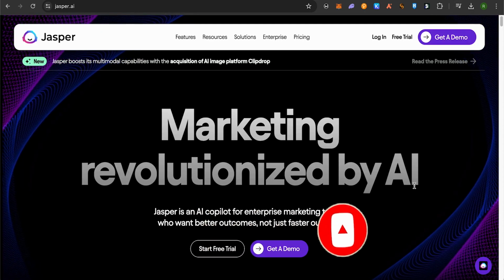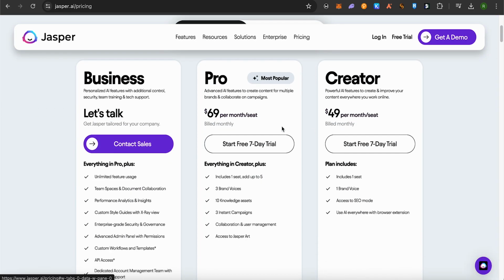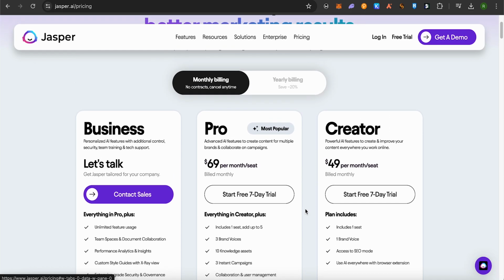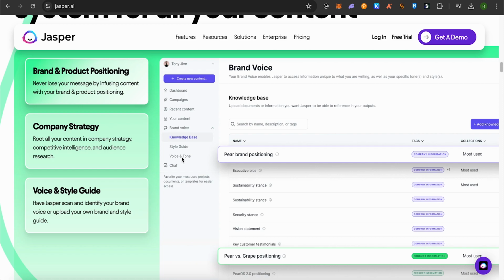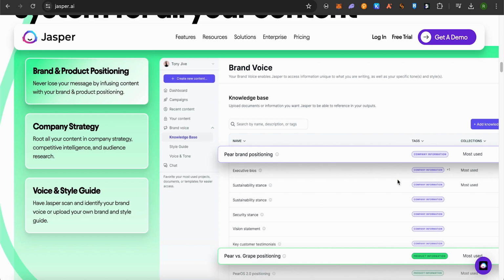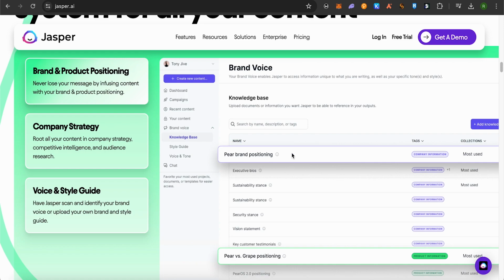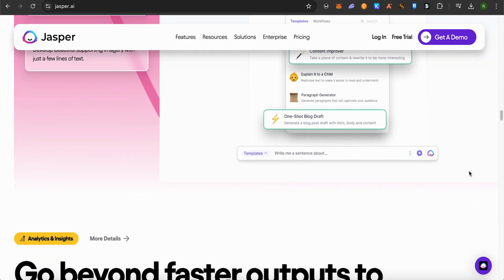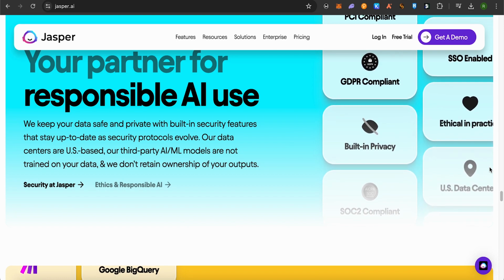How To Use Jasper AI (2025) New User Tutorial